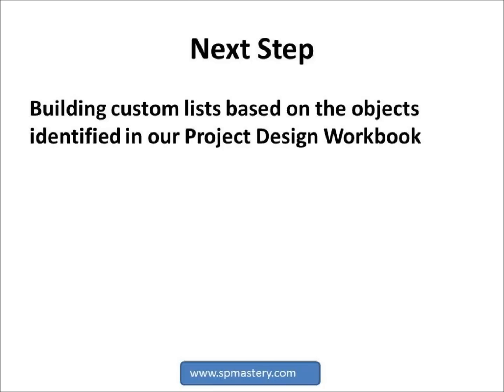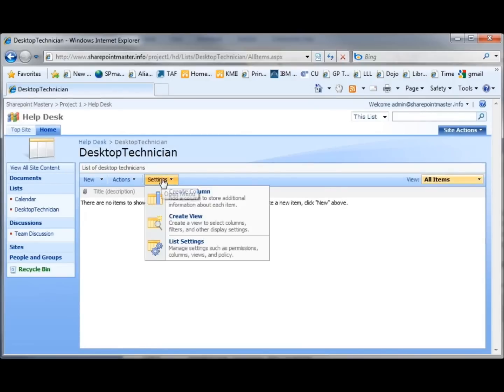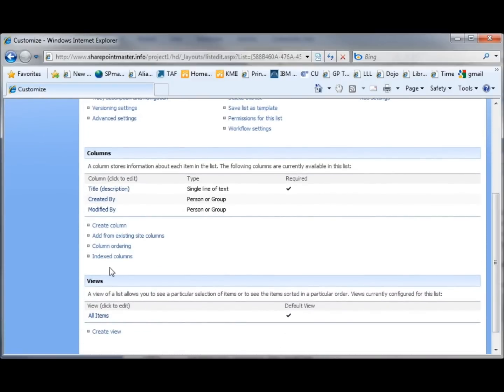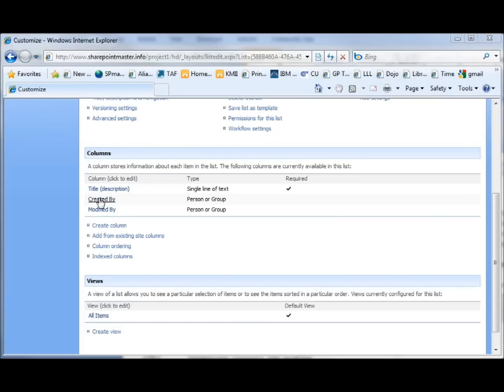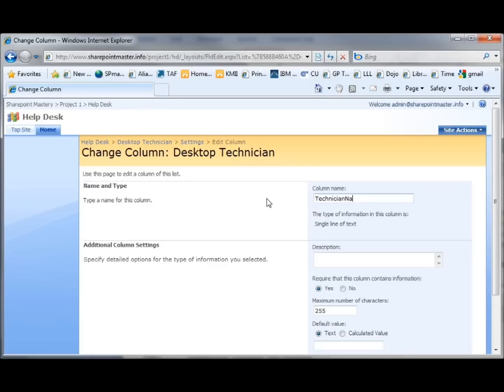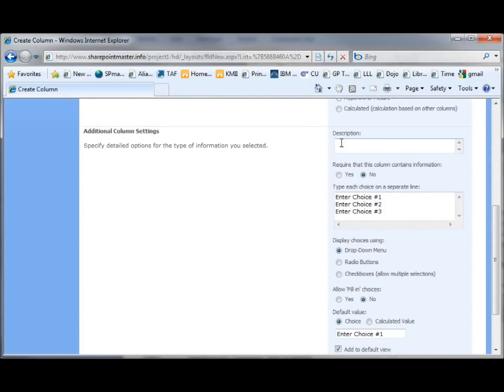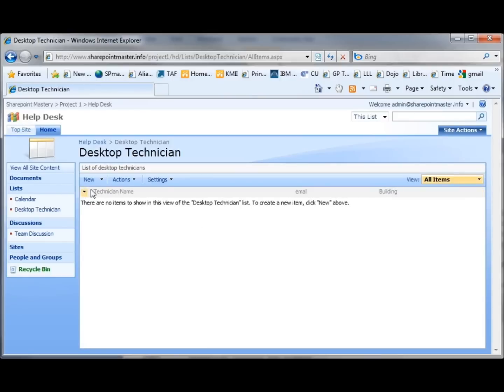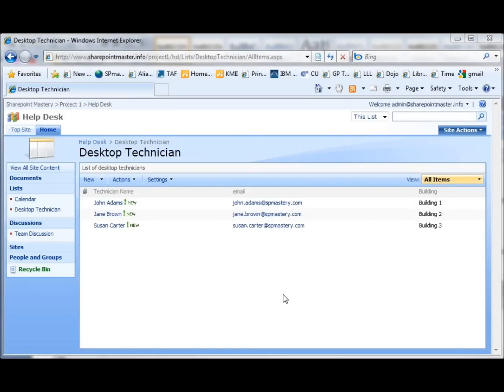Sharepoint Mastery Showcase Episode 11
Sharepoint 2007 beginner project 1: How to design and build a simple help desk ticketing system Part 5: Building custom lists based on the objects identified in our project design workbook.